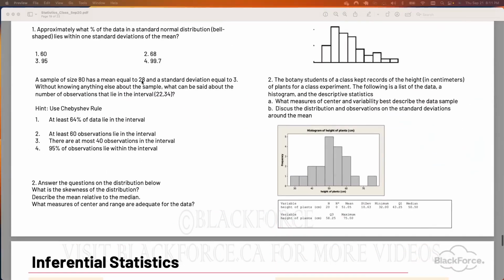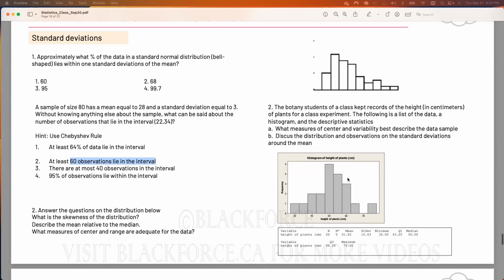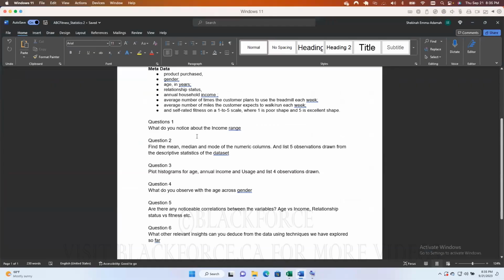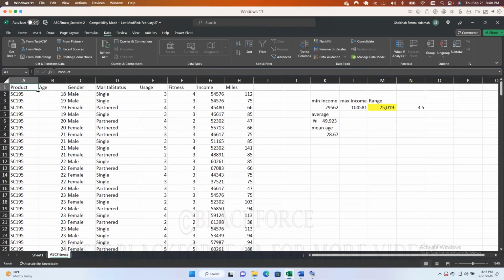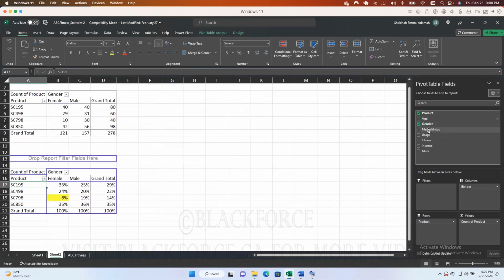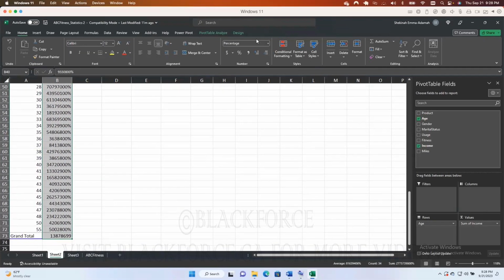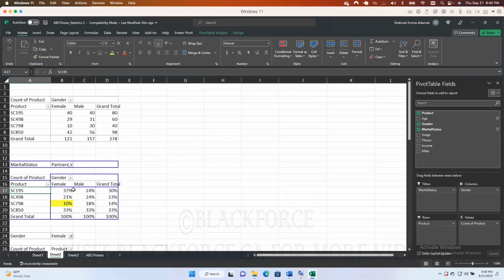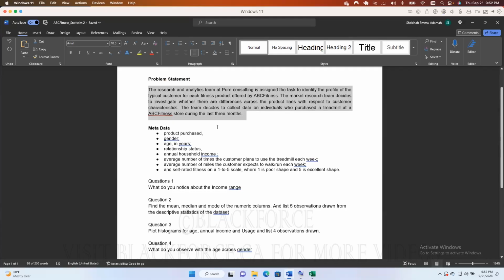Data Analytics Training Session Day 3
Master statistical concepts by practicing and completing Assignment 1 on statistics.

Facilitator-Shekinah Emma Ademah